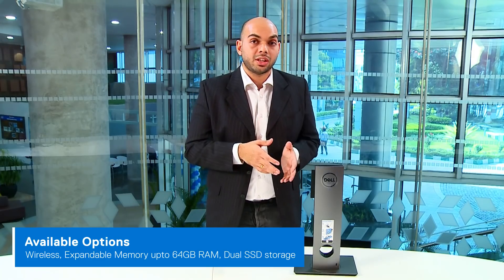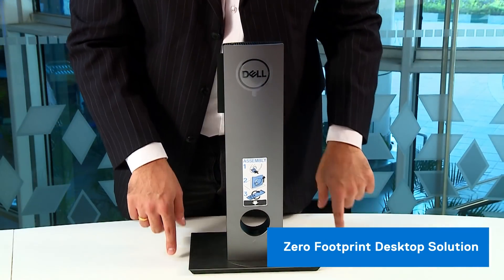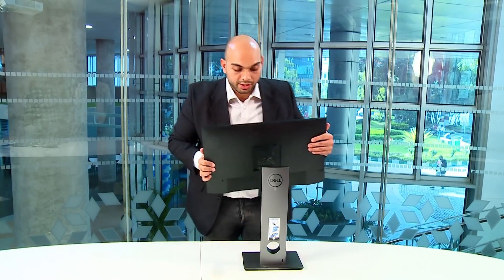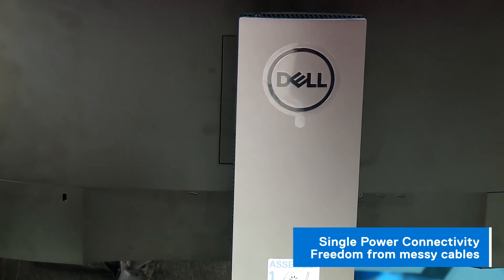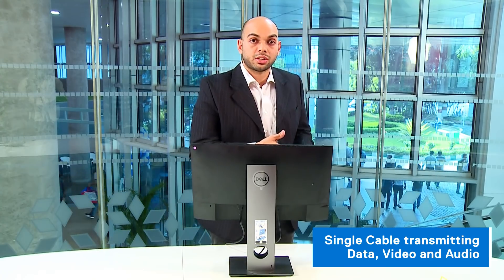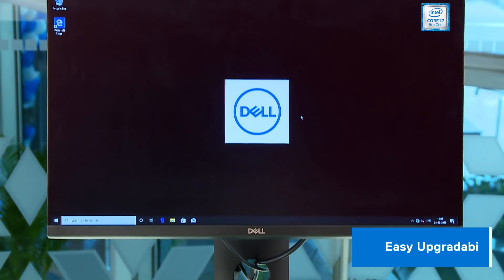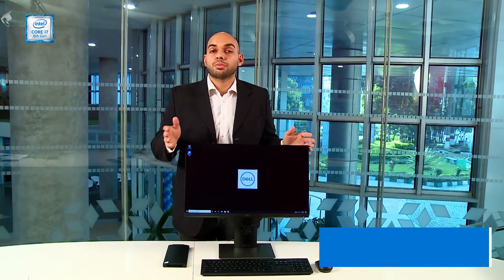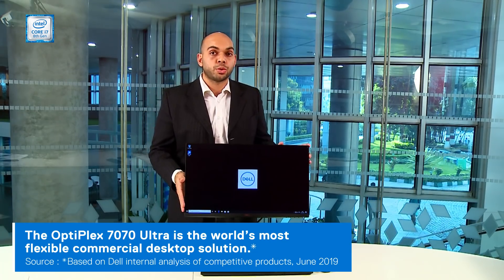Dell OptiPlex 7070 Ultra Product Review by Sandeep Sarma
“Despite the compact size, it’s quite powerful” – a statement by tech blogger Sandeep Sarma, as he reviews the new revolutionary Dell OptiPlex 7070 Ultra PC. Watch this productreview for full details.